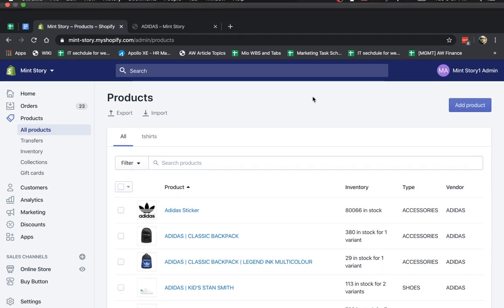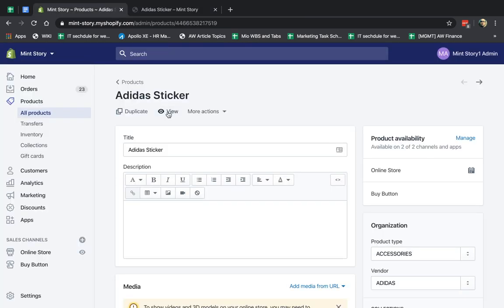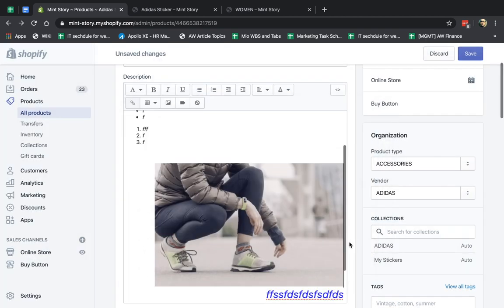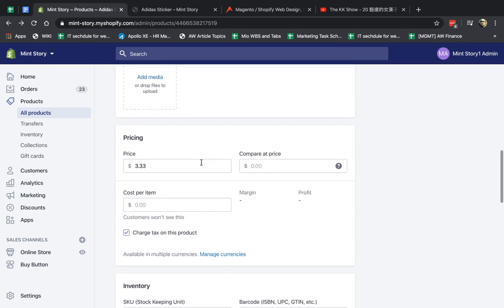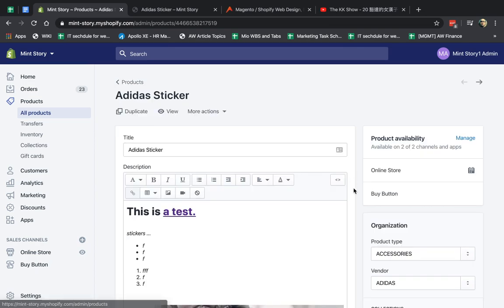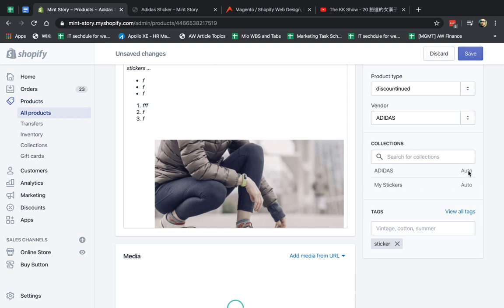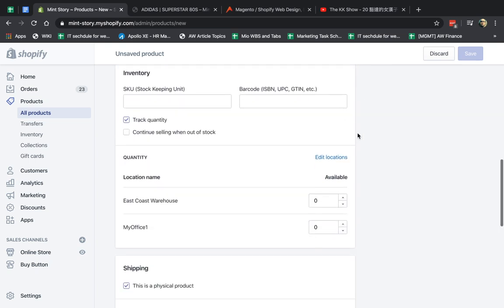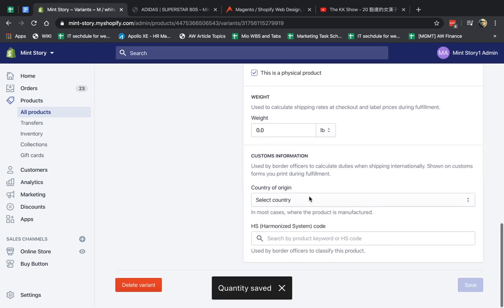Shopify Product Management Detailed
This video walks you through the Shopify backend and shows you every product management field and shows you how to manage products and edit them for simple products (no variants) and products that have variants.

We discuss
- Searching
- Editing
- Inventory
- SEO
- Variants
- Attributes, Descriptions and WYSIWYG
- Images
- Video Embeds
- Pricing